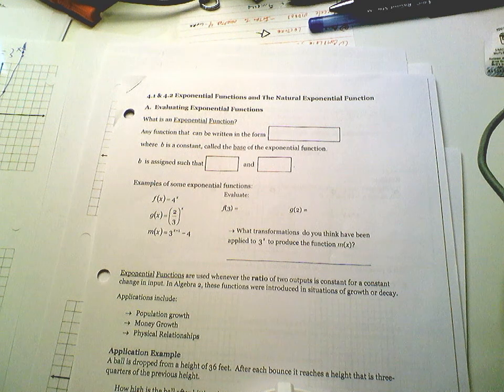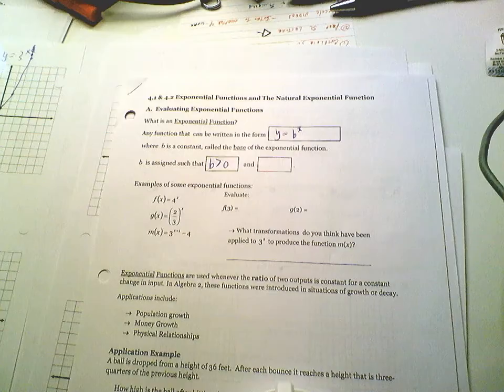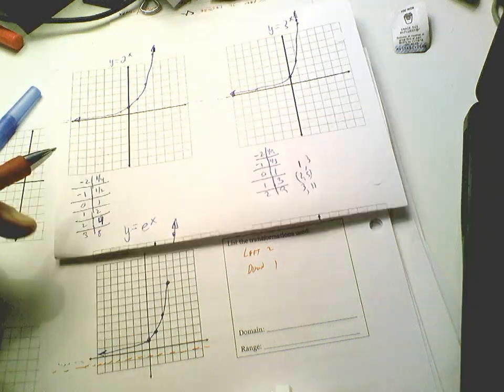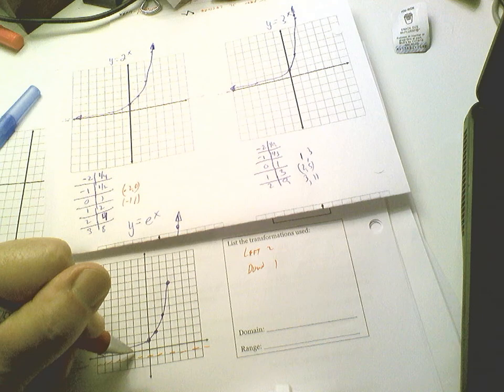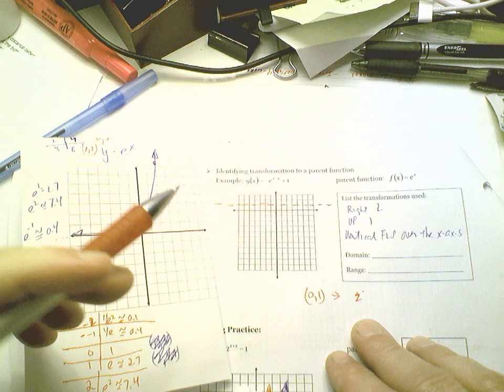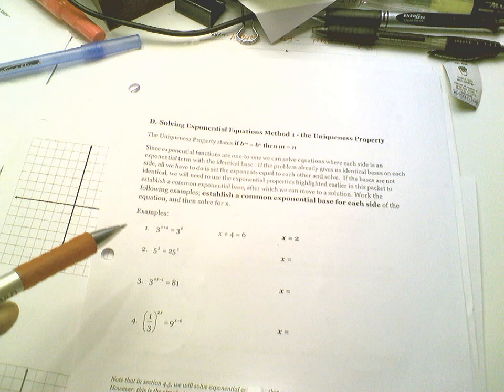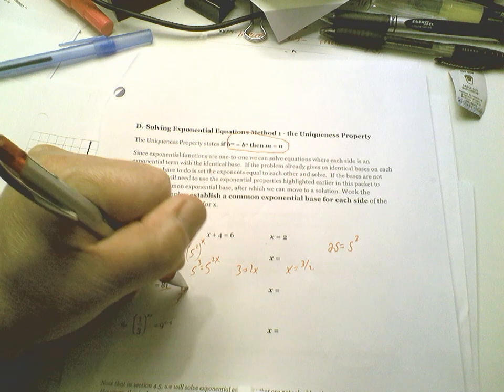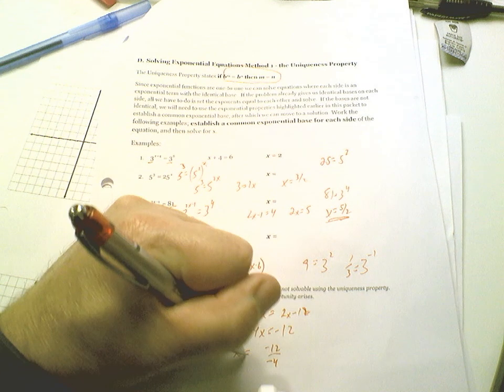Mr. Schoch - Sections 4.1/4.2 Exponential Functions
Precalculus - October 2018 - Exponential Functions - Graphing, Transforming, Solving Equations